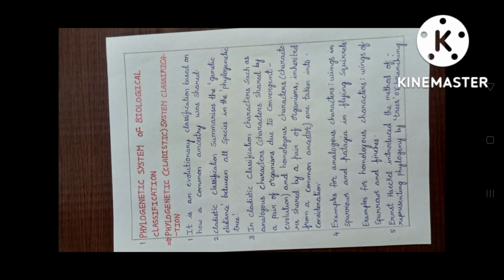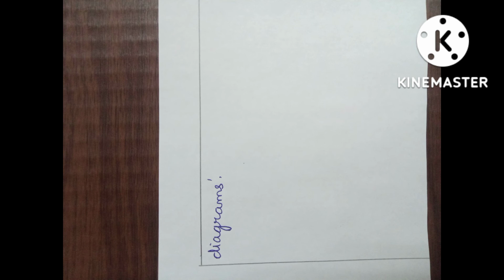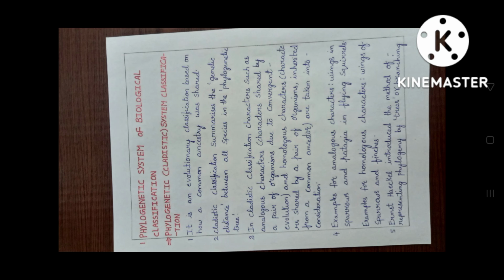Phylogenetic system of biological Classification -1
Easy Learning.                                                                    Hi guys I will help you to understand the syllabus in easy way so that you can study well.

In this topic I explained you phylogenetic system of biological Classification